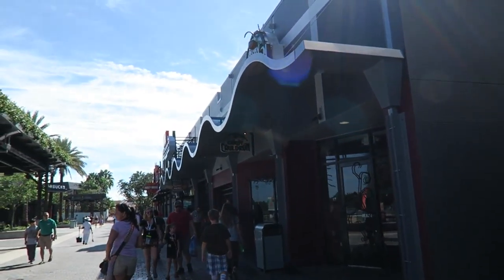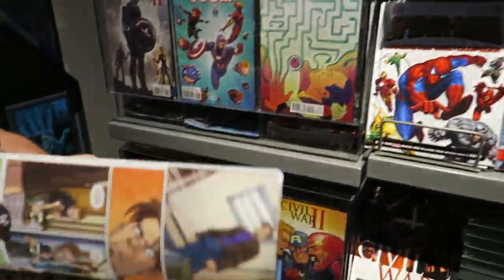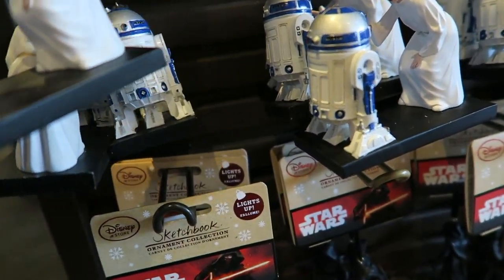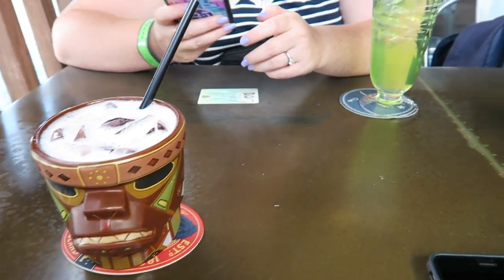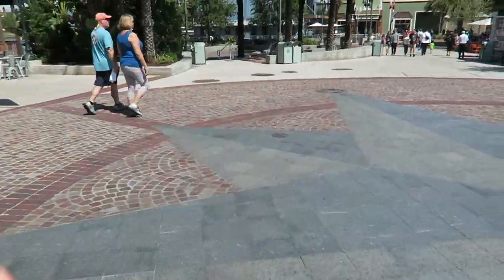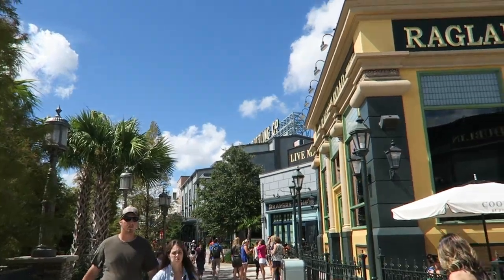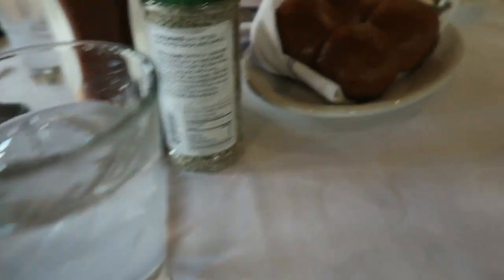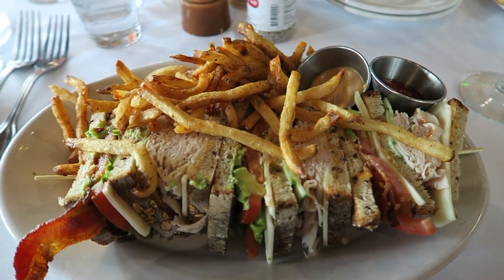Disney Springs part 1 - Lunch At The BoatHouse & Drinks At Jock Lindsey's Hanger Bar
Hi!
I'm Gary and i'm joined by my girlfriend Becca. Come and join us as we live our normal life in the uk with our daily vlogs. We are florida fanatics so we record Theme park guides. Planning & advice videos, theme park event guides & Vlogs from the theme parks!

NEW FLORIDA VLOGS EVERY FRIDAY 5PM
ALONG WITH DAILY LIFE VLOGS

we will have a channel schedule up soon .

Would love to see you guys in Orlando with a florida guy tee!

Check out our official friend to the channel UO fan guide. they have all the information you need to know to plan the perfect vacation at
universal studios.